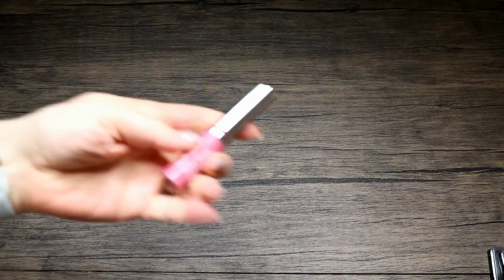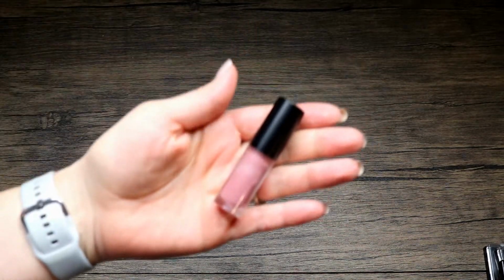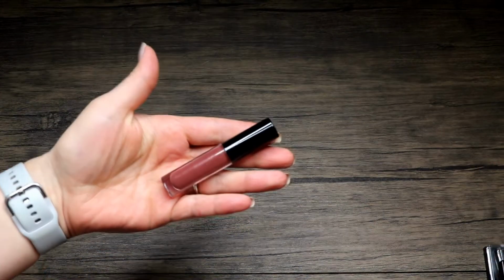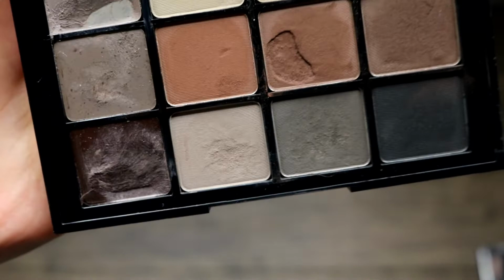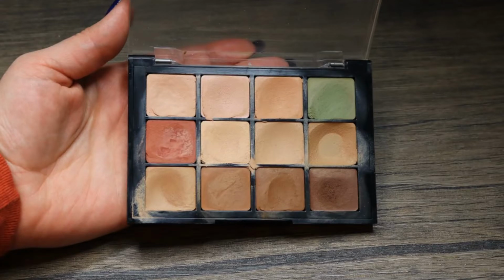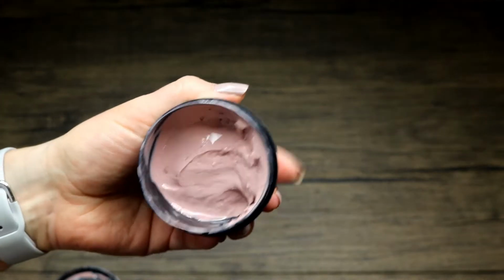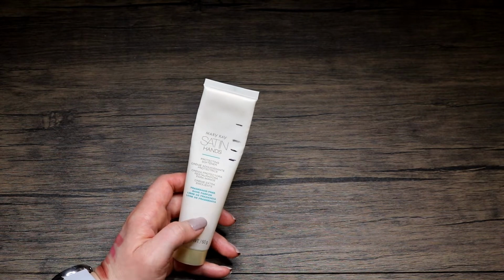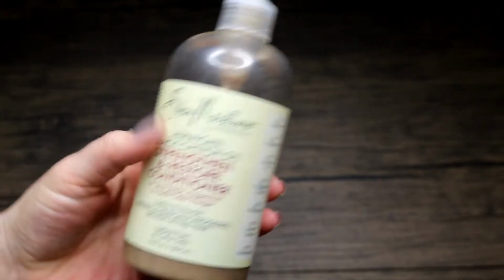20 in 20 Project Pan Update | April Project Pan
I am still holding steady with the 20 in 20 Project Pan. I am glad that I included a few self care items.

Products Mentioned:
Jamaican Castor Shampoo
Jamaican Castor Conditioner
Oribe Restyle
Briogeo Curl Cream
Mary Kay Satin Hands Super Thick hand Cream
Soap & Glory Foot Cream
Ofra Peptide Mask
Viseart Concealer Palette
Smashbox Contour Palette
Ofra Beverley Hills Wheel Highlighter
Cover FX Highlight
Kevin Aucoin Neo Setting Powder
Viseart Brow Palette
It Brow Power Pencil
Tarte Blushing Bride
Tarte Tipsy
Anastasia Fudge Lip Gloss
Sephora Gloss Shine
Colourpop Charming Lip Gloss
Bite Beauty Chai
Bite Glace
Colourpop Aquarius

Finished
Hourglass Ambient Lighting Palette
Sephora Gloss Shine

Decluttered
Deva Curl Wave Maker
Tarte Cabana Boy Lipstick